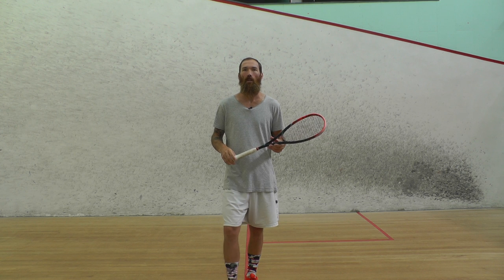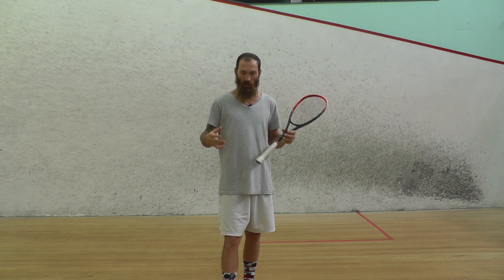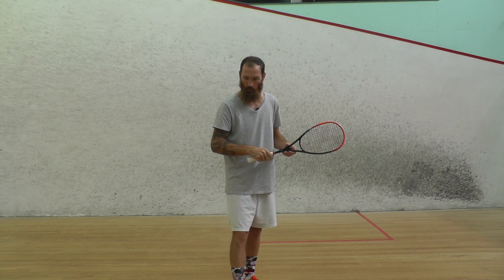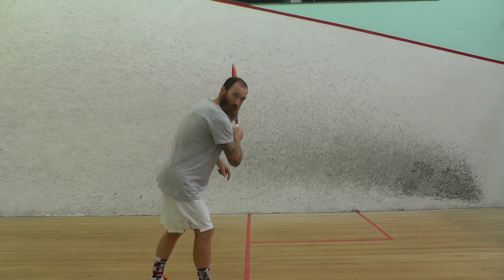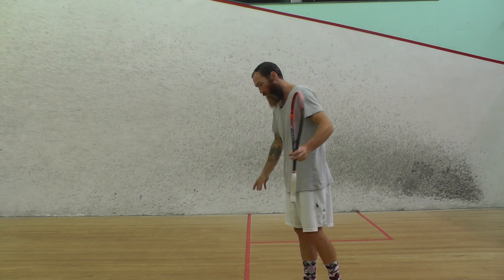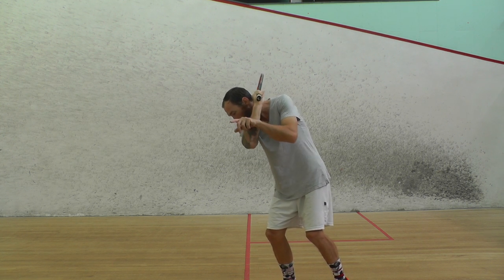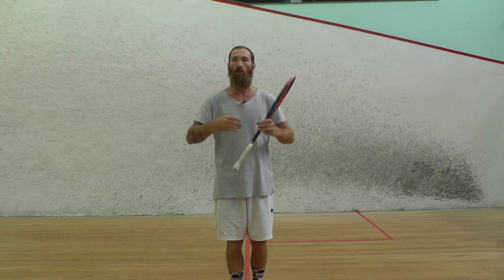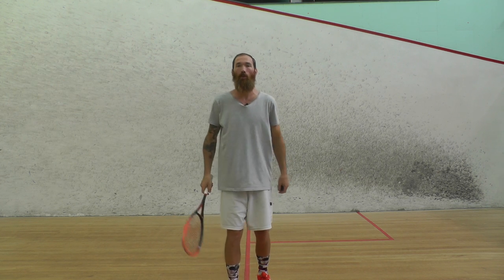Squash - Backhand Technique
Basic backhand technique that can be used by beginner to advanced players.